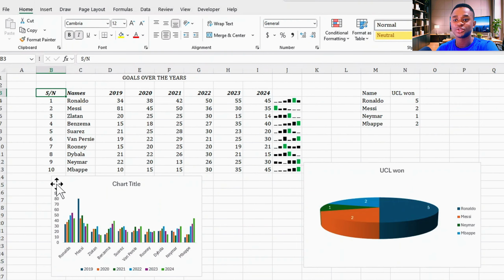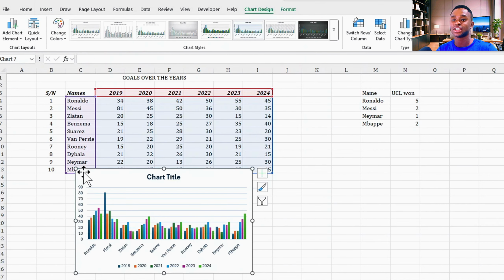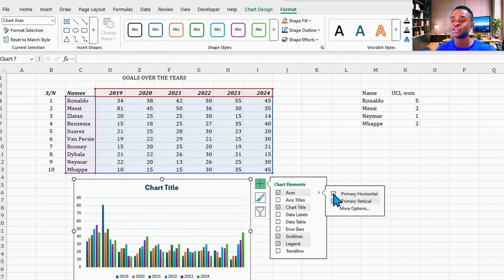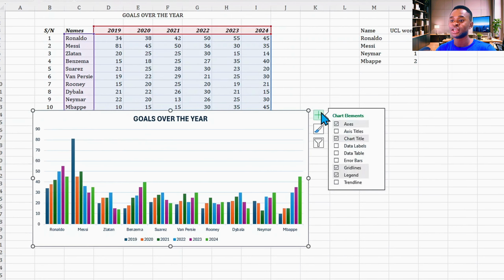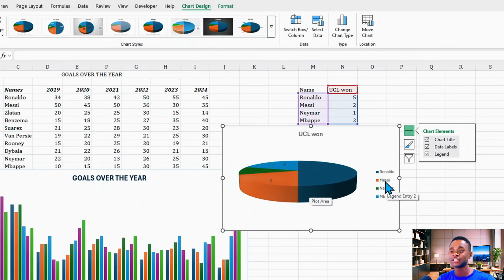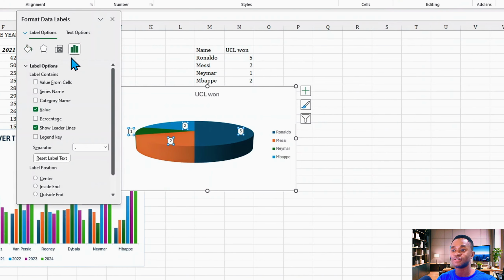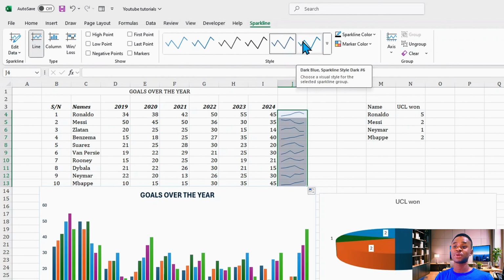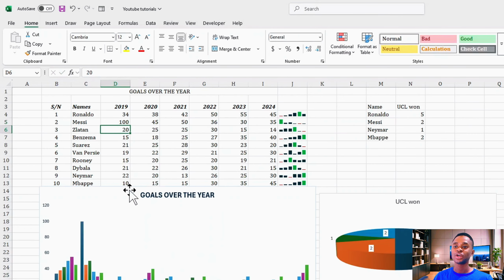Creating Charts in MS Excel | Microsoft Excel Beginner to Advanced Course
In this video, you will learn the how to create and edit charts.
By the end of this tutorial you will be able to create your own chart to analyse certain points in your data.
Aiming to become a data analyst? Then learning about charts is essential for your journey.